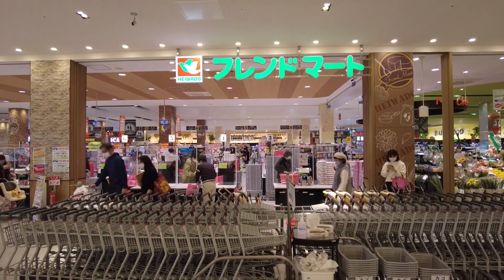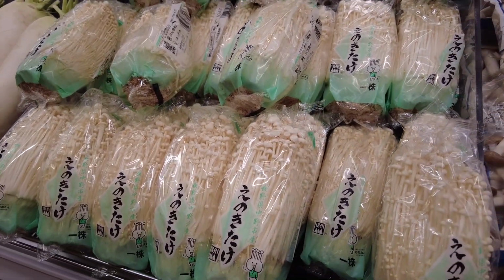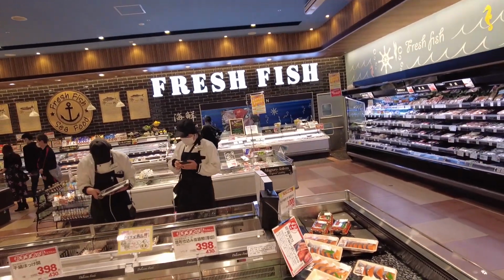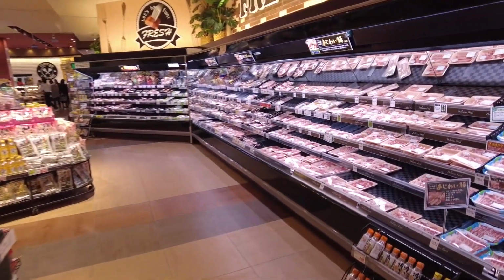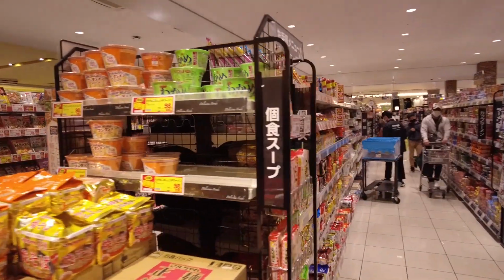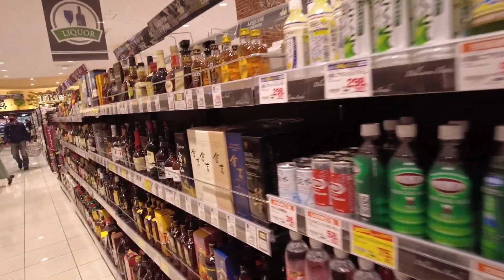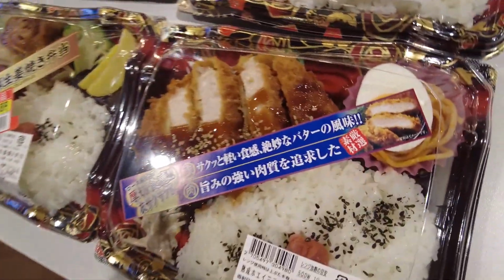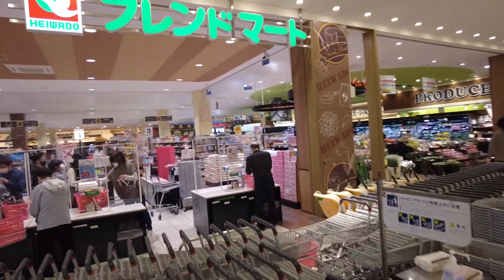What's inside a Japanese Grocery Store?/ 日本のスーパーってどんな感じ？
This is a walk around a typical Japanese grocery store./ 日本のスーパーマーケットでぶらぶらお買い物してみましょう！

0:00 - Introduction/ スーパーのご案内
0:42 - Fruits & vegetables/ 果物とお野菜コーナー
8:47 - Fish/ お魚コーナー
11:47 - Meat/ お肉コーナー
14:01 - Seasonings & sauces/ 調味料のコーナー
17:29 - Instant noodles/ インスタントラーメン コーナー
18:10 - Tea & coffee/ お茶、コーヒー コーナー
19:18 - Drinks/ ドリンク コーナー
19:50 - Snacks/ お菓子コーナー
20:32 - Alcoholic drinks/ お酒コーナー
23:17 - Frozen food/ 冷凍食品コーナー
25:24 - Boxed meals/ お惣菜、お弁当コーナー
27:11 - Dairy products/ 乳製品コーナー
28:14 - Bread/ パンコーナー
30:06 - Register/ お会計
30:33 - Farewell message/ ドリューからのメッセージ